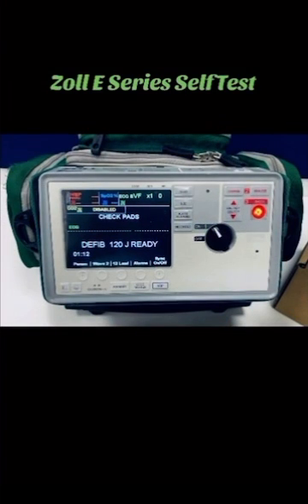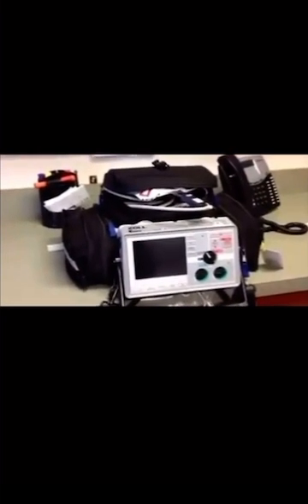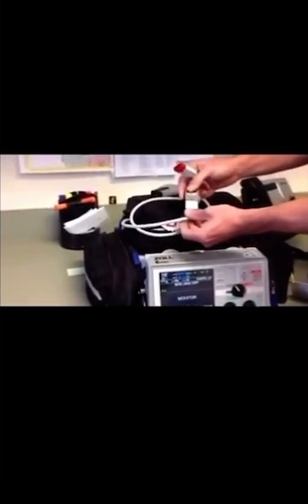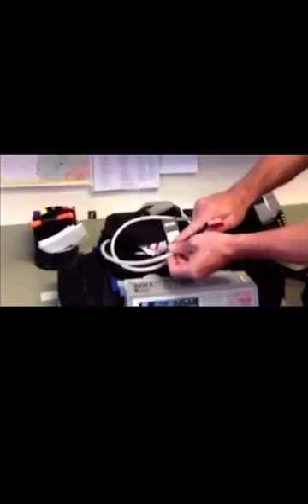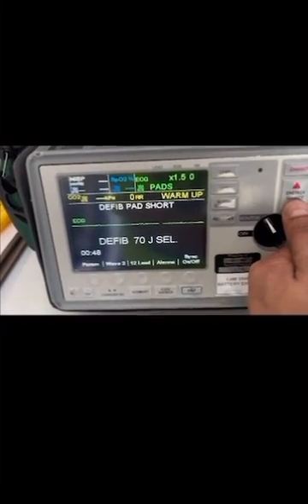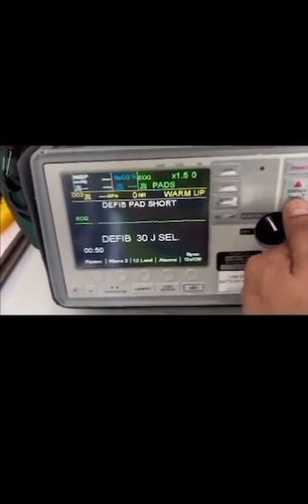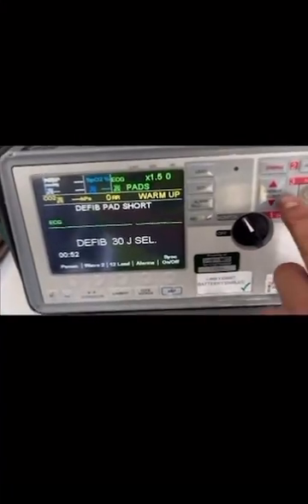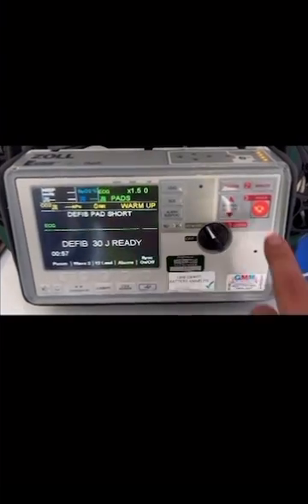Zoll E-Series Self Test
The manufacturer recommends 30 J (Joules) self-test as the daily test procedure for Zoll E series defibrillator.For regular maintenance and to ensure patient safety.

It’s vital at the start of each shift to carry out a daily test procedure 30 J self-test which will be a low energy test to check the charging circuits, the integrity of cables, along with other circuits that are not tested during the normal power-up self-test.

This includes a capacitor, high voltage module, and the bridge resistor network used with the rectilinear biphasic waveform. Hence, this test ensures these circuits are working satisfactorily at low energy which shows the machine is rescue ready.

Comprehensive testing automatically confirms the presence of the correct cables and defibrillator electrodes, senses the type of electrode, and checks important circuitry, including discharge.

This video provides a step by step guide on how to successfully complete a self test on the defibrillator ensuring it is rescue ready.